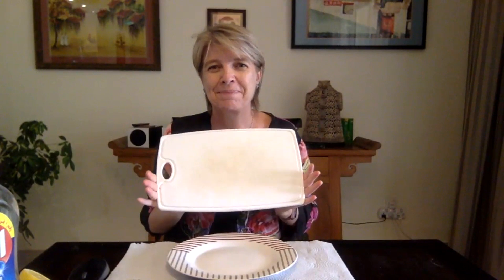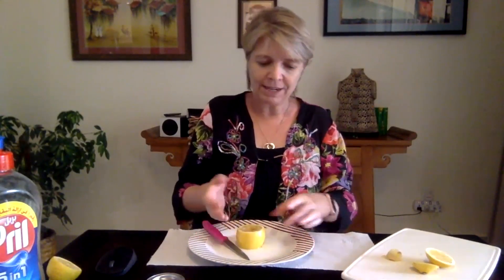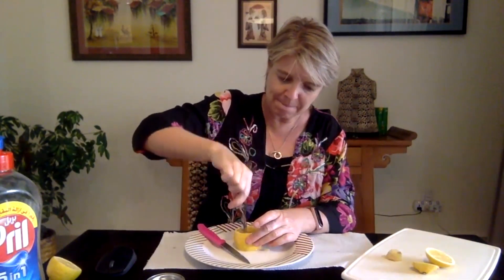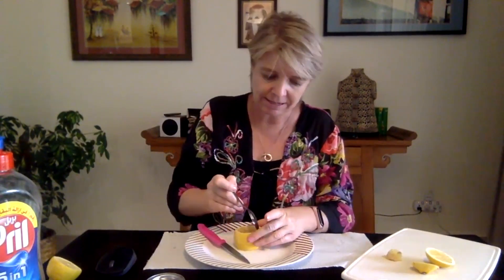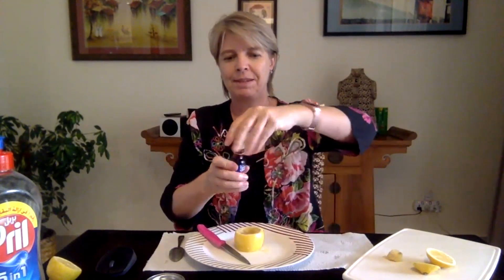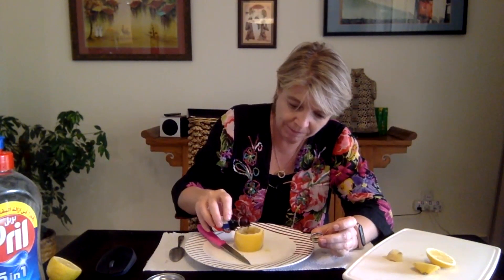Science April 20th. Lemon volcano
Let's practise predicting and observing.  What will happen when we add bicarbonate of soda to our lemon?